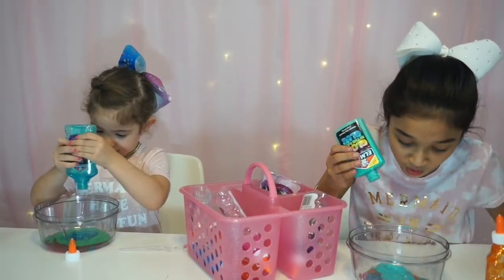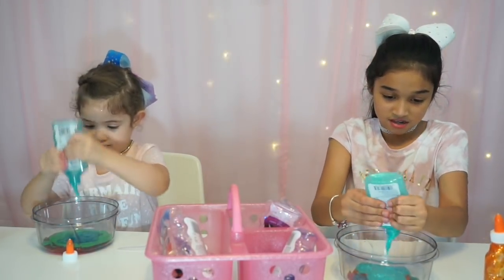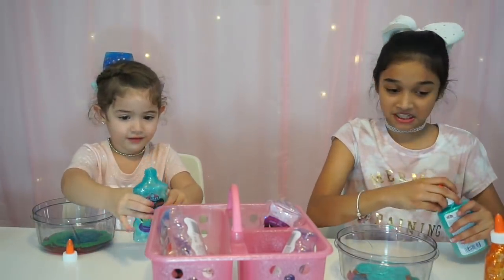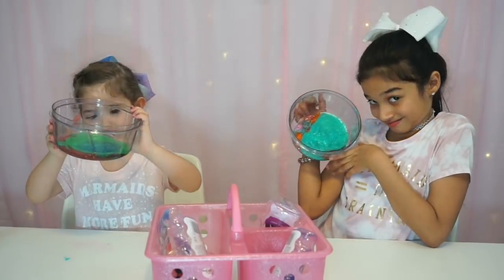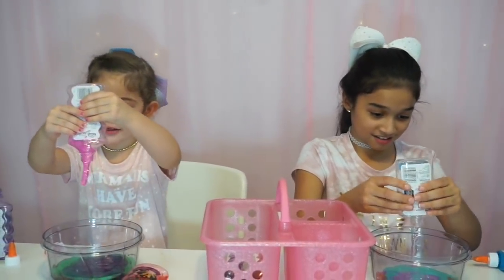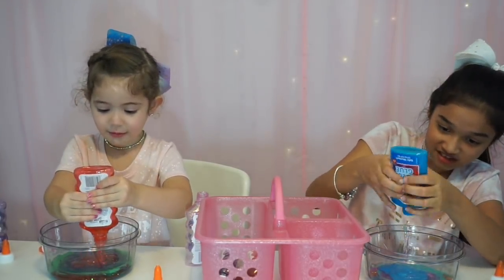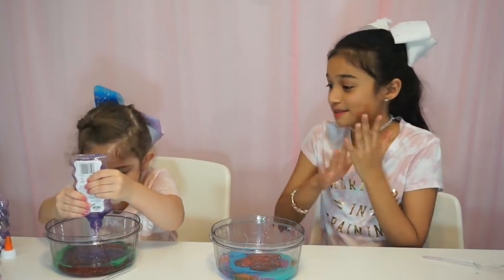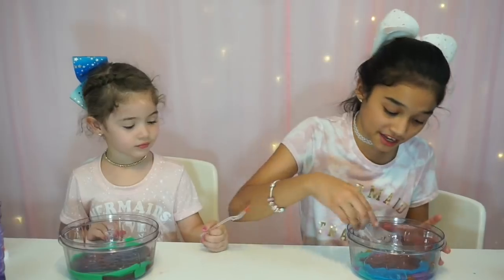Glue Smoothie Slime Challenge| Using leftover glue from the 3 color of glue slime challenge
We were inspired by Jacy and Kacy to do the GLUE SMOOTHIE SLIME CHALLENGE using what’s left from our glues from our recent video on the 3 colors of glue slime challenge which is like the 3 marker challenge but using glue. If you like slime you will love this funny slime video :)
Toy in other Languages: